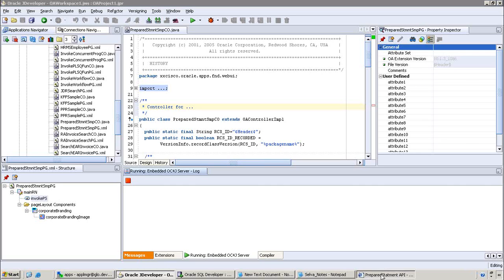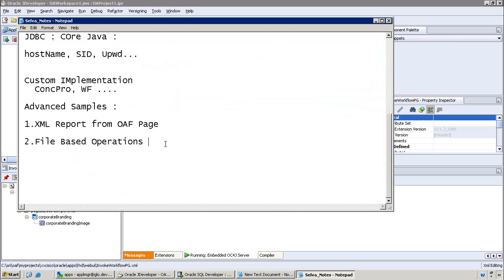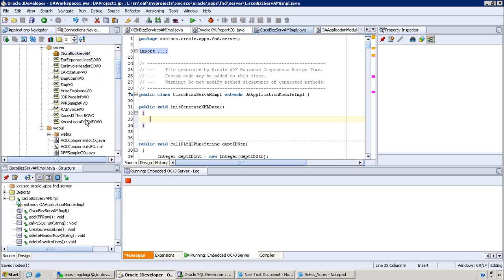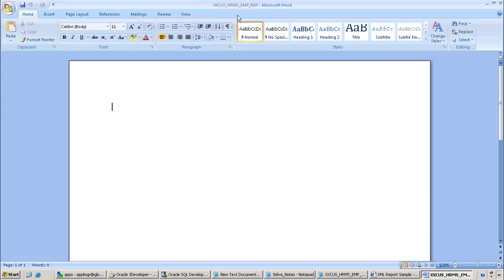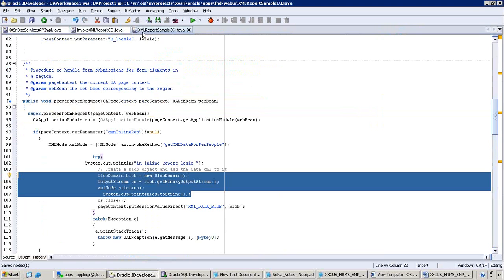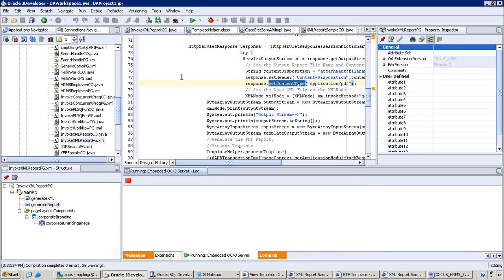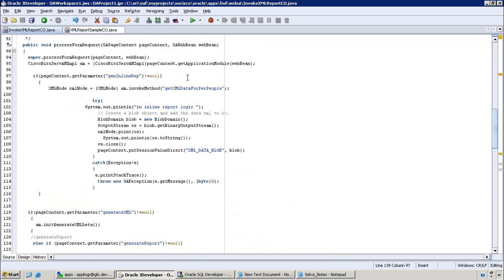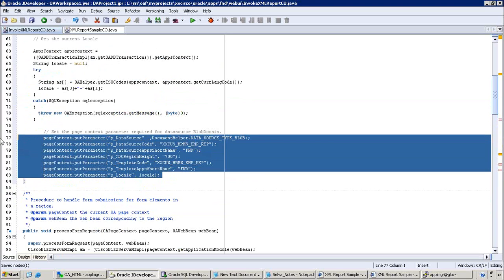OAF - XML Report Integration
1. OAF - Generating XML Report as File Output Dialog
2. OAF - Generating  XML Report in the Inline Region